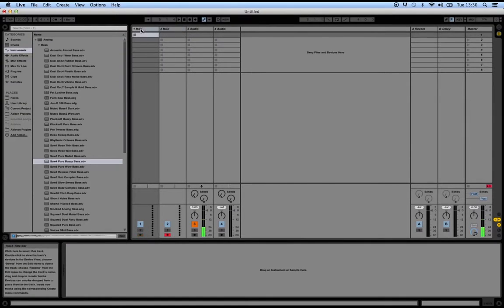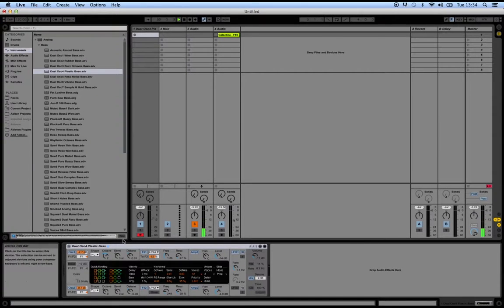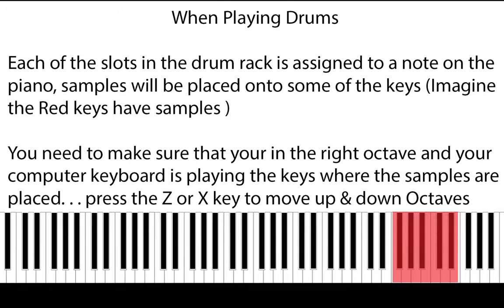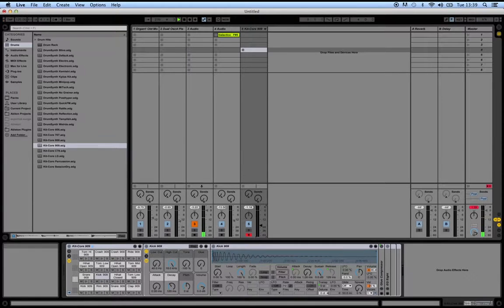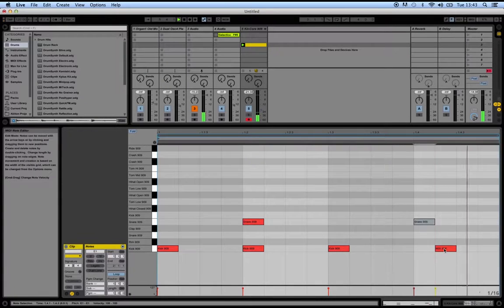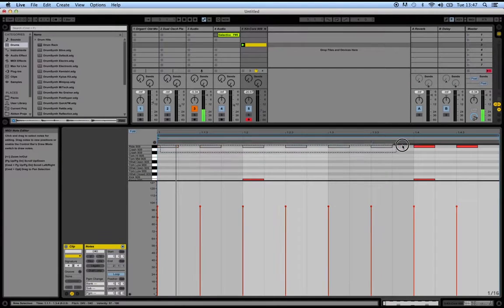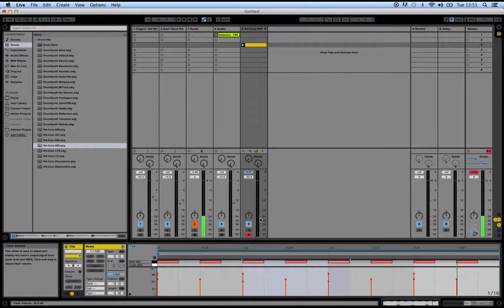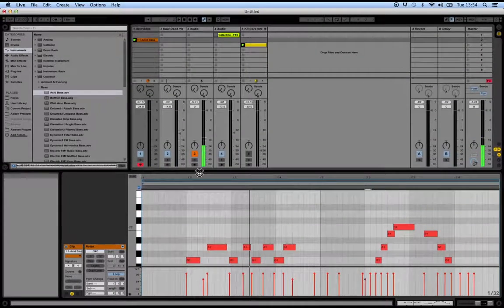Ableton Tutorial Intro and Overview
This is a (longer) tutorial covering the basics of Ableton but should act as a good introduction.

I have created a video course of tutorials  - available on my channel - which covers all the different aspects of basic Ableton techniques and functions. These are short and to the point but when used with the Ableton workbook will allow you to build up a reference manual (in your own words) which will allow you to quickly become familiar with Ableton's control's and get you making music in no time.